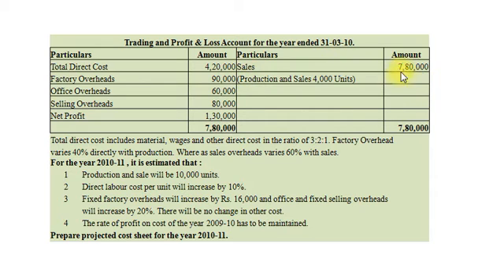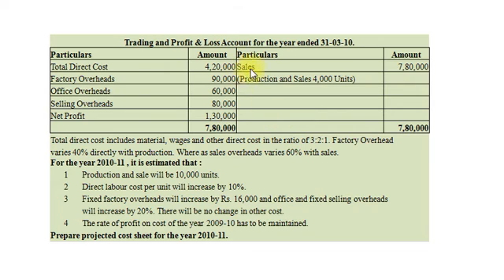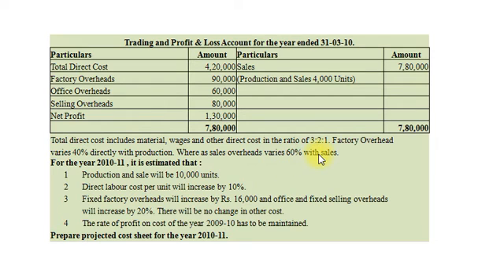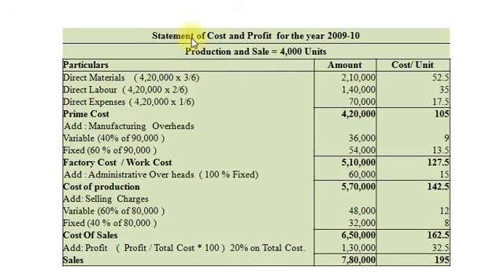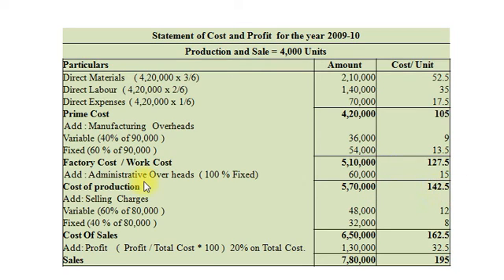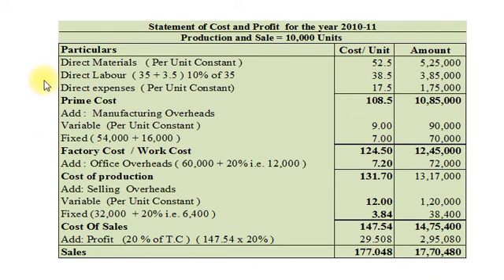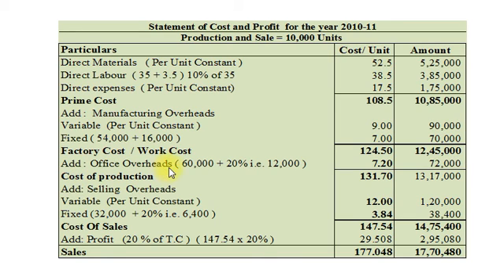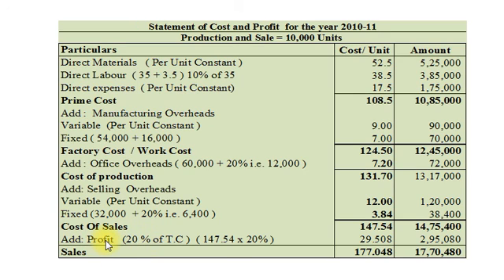Unit Costing Sum 6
Estimated Cost sheet
Fixed and Variable Cost
Rate of Profit on Cost